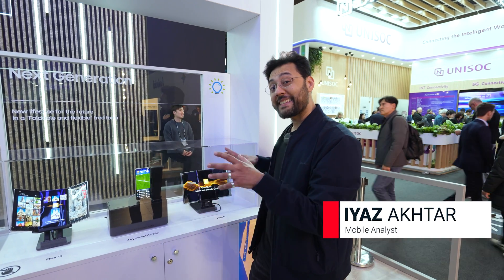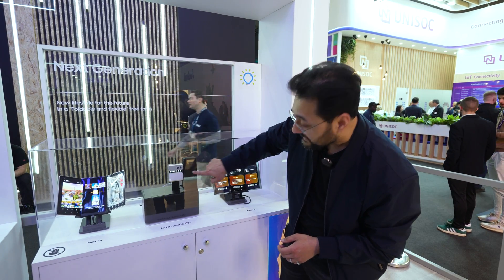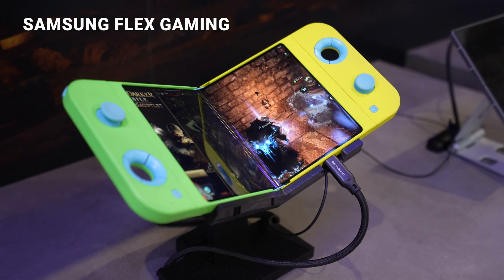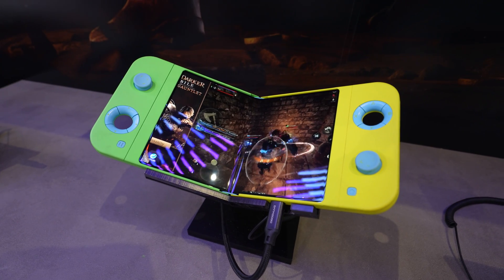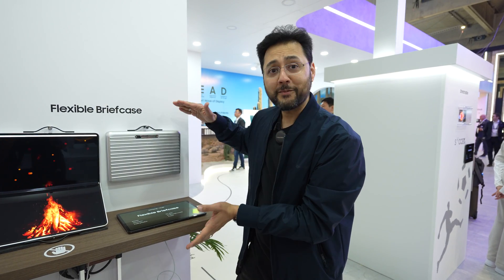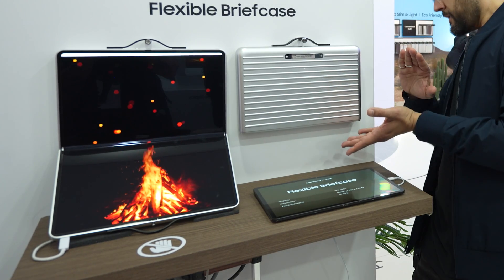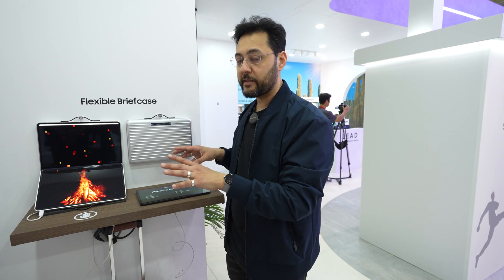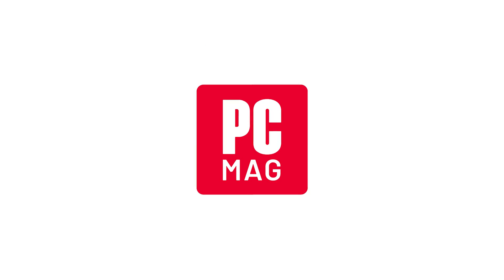Samsung’s Stretchable, Foldable, and Scrollable Screens are Wild!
Samsung Display showed off crazy new screen concepts at MWC 2025, including tri-fold tablets, a folding gaming handheld, and a stretchable display that expands on demand. These screens may not ship, but you might see them in future devices.

Check It Out: Samsung Wows With Stretchable, Rollable, and Foldable Screens at MWC

0:00 Intro, Samsung Flex G, Asymmetrical Flip, and Flex S
0:46 Samsung Flex Gaming
1:10 Stretchable Screen
1:50 Flexible Briefcase
2:35 Lenovo ThinkBook Plus Gen 6 Rollable PC and Wrap up